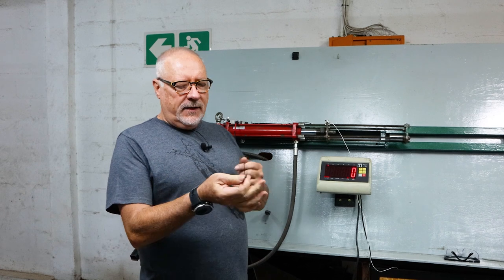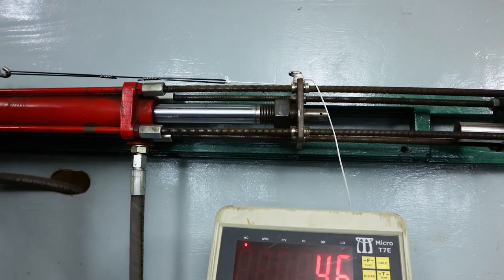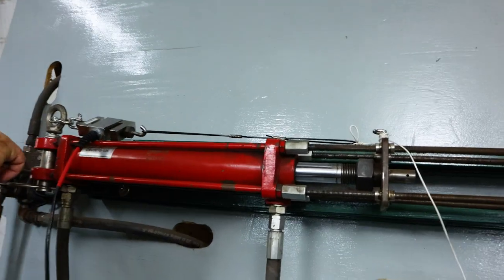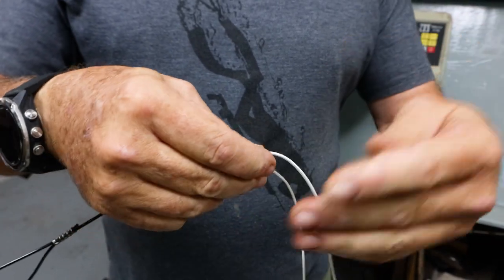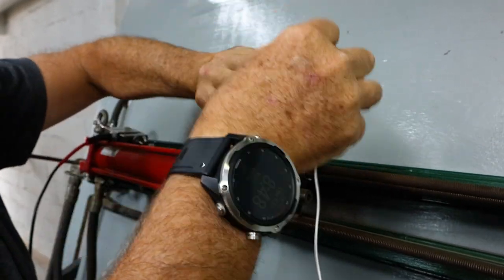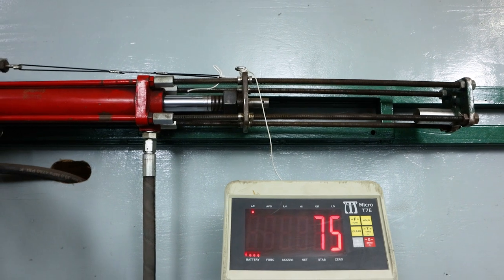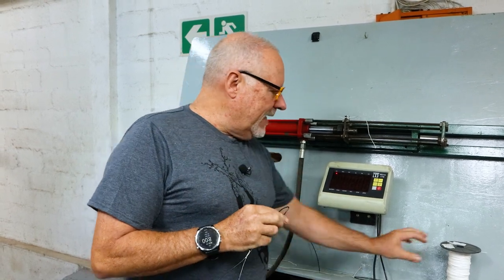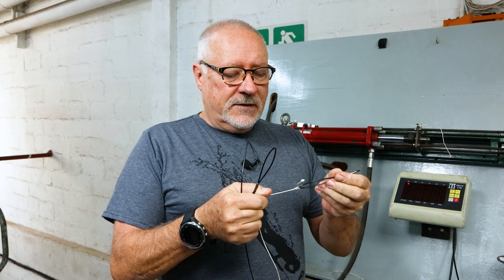Rob Allen | Break Test | Slip Knot | 2023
In this specific video, we test the break-strain of the slip knot against the mono. In the tests years ago, the single slip knot previously cut through the mono. But with the new Dyneema and Mono, the results are now different.